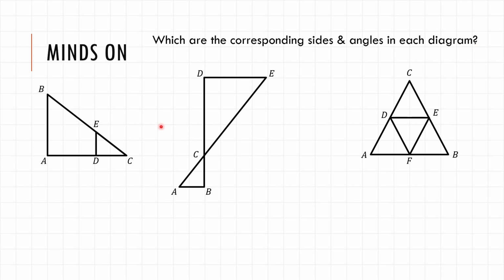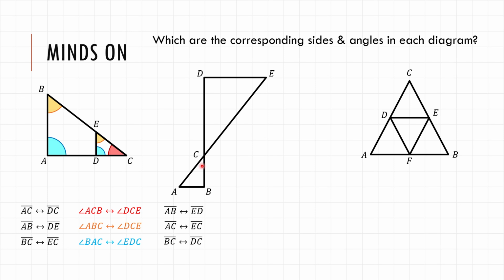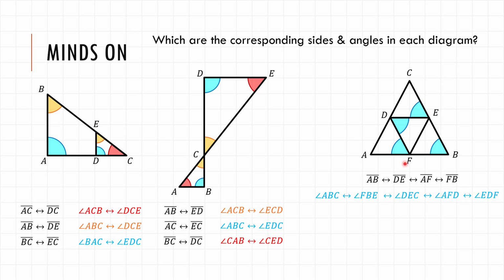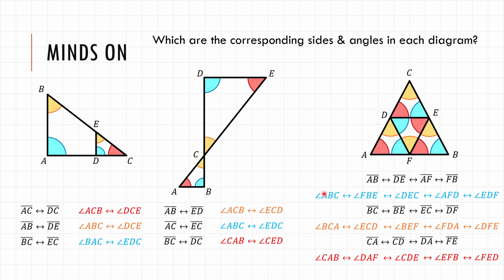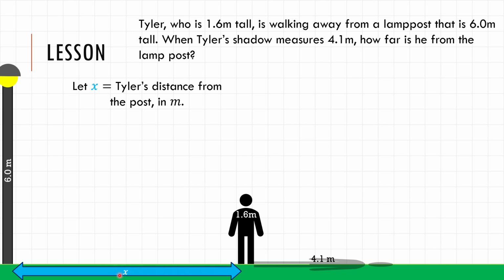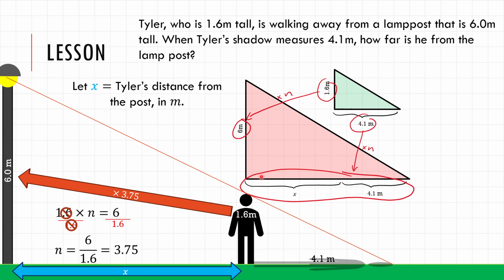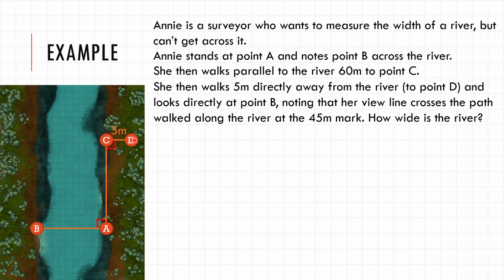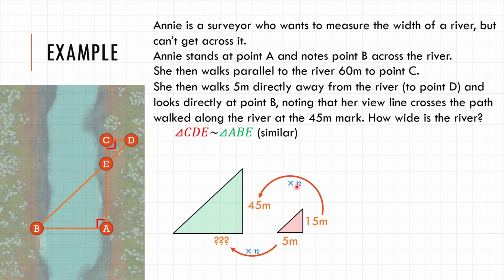C1.3 - Applications of Similar Triangles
In this video, you will learn how to solve problems involving similar triangles in realistic situations.